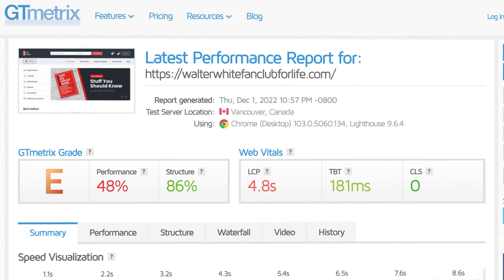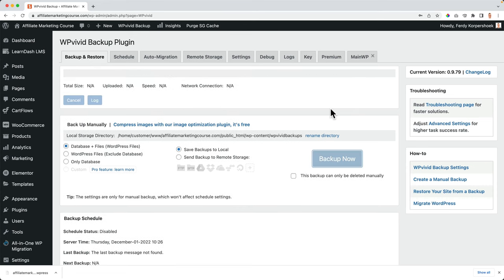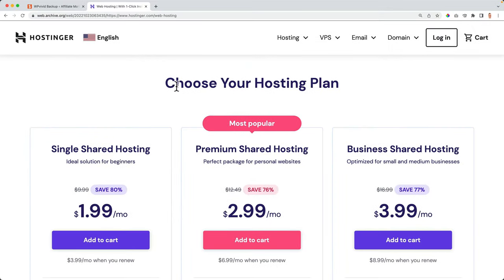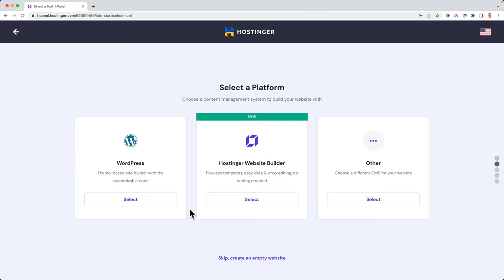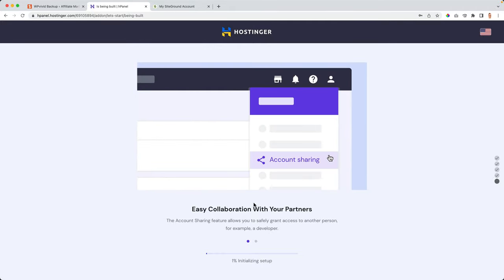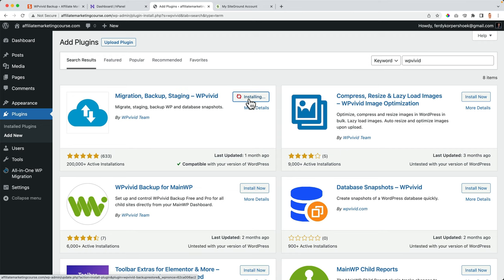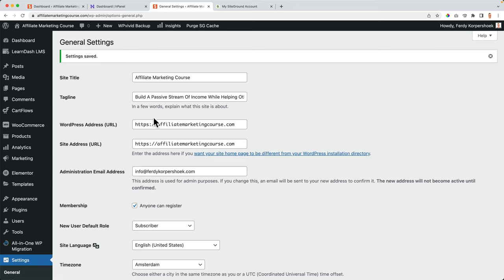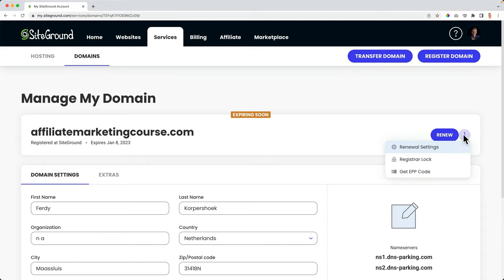How To Transfer Your Website (+ Emails and Domain) To Another Webhosting Provider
In this tutorial, I show you how to transfer your complete website, with email accounts and domains to another web hosting provider. Maybe your current website is slow. Or you are not happy with the support. Or the renewal rate is really high. Well, in this tutorial I show you step by to move everything to a new Webhosting provider.

In this tutorial, I will migrate my website, emails, and domain to Hostinger.

When you have a business and website up and running, you don't want your website to be offline or miss any important emails. But you also don't want to pay too much money after your first year. That is why I show you in this tutorial how to transfer your website, domain, and email accounts to another web hosting provider. In my case Hostinger.

Timestamps:
00:00 Intro
01:18 Backup Your Website
03:58 Backup Your Emails and Email Accounts
10:33 Choose an Existing Domain For WordPress
11:54 Transfer All Your Emails To Your New Webhosting Provider
17:07 Install WordPress
21:40 Transfer Domain Name